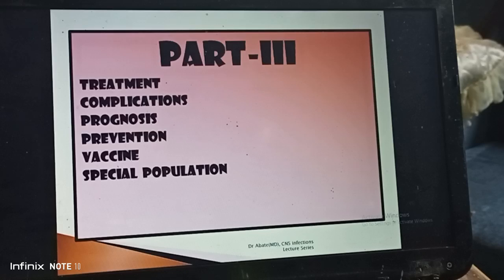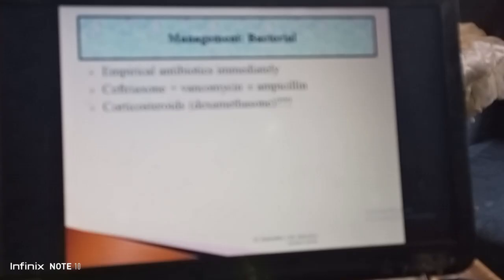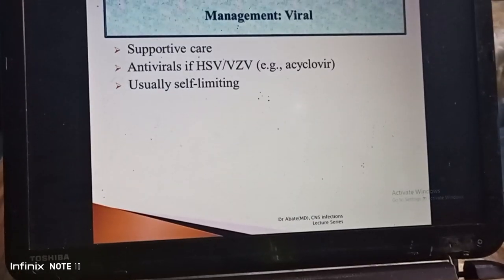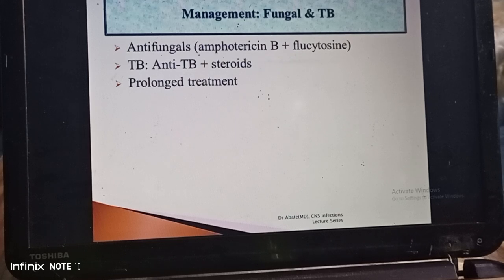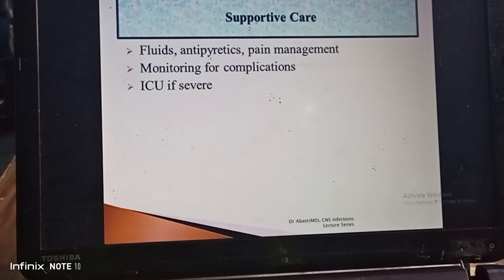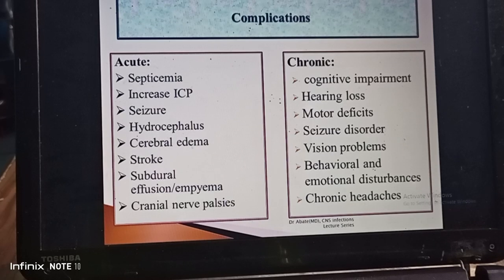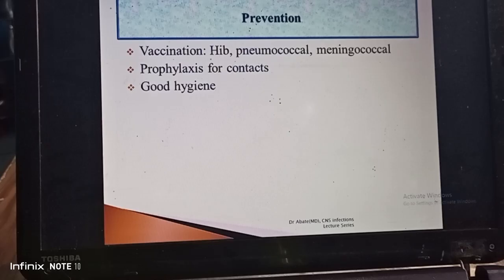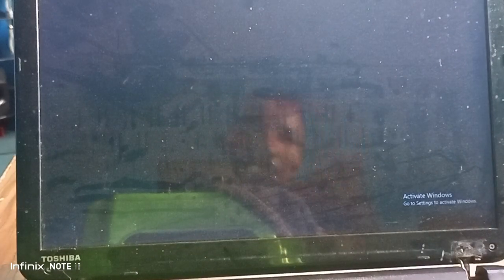Meningitis Part Three Lecture Series# Treatment#Complications#prognosis#prevention#